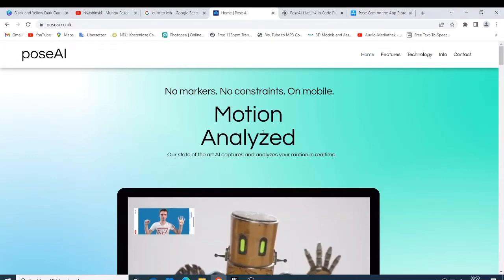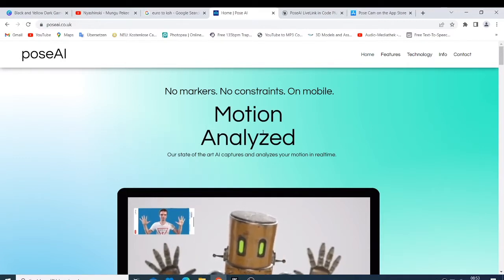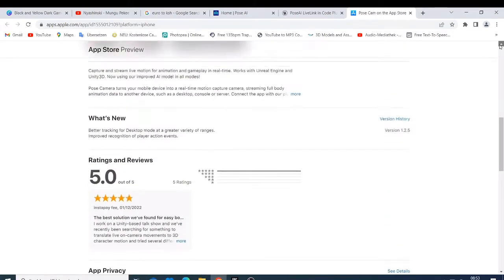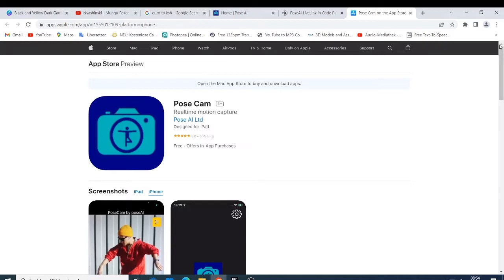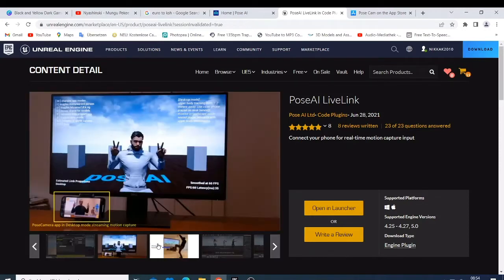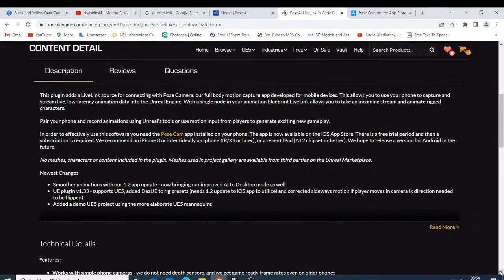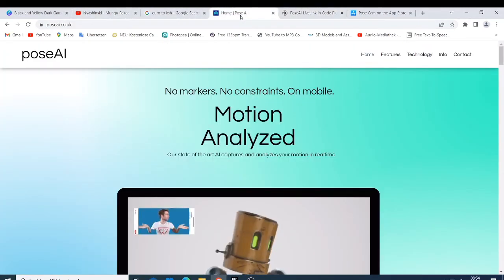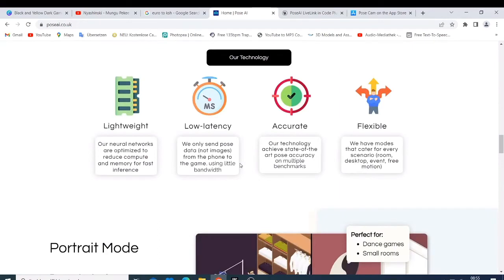Getting Started with PoseAi - Animate Character Using Video AI Without Motion Capture Suit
On this video I will show you,Getting Started with Poseai - Animate Character Using Video AI Without Motion Capture Suit